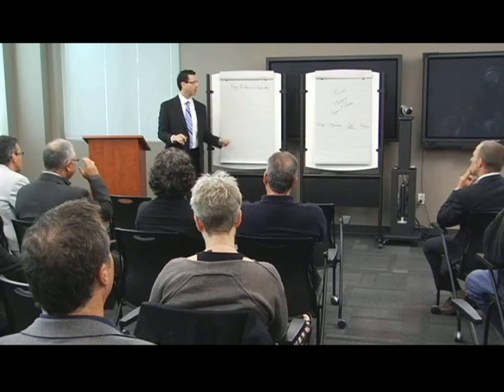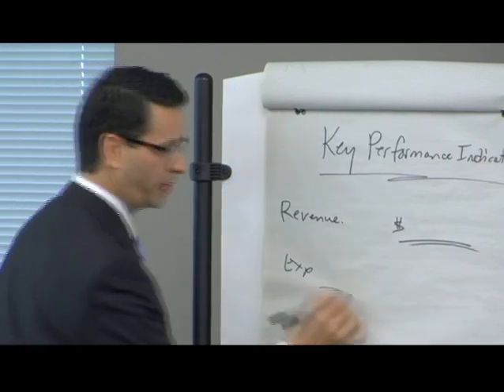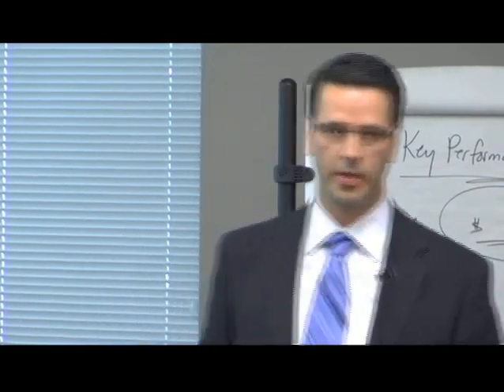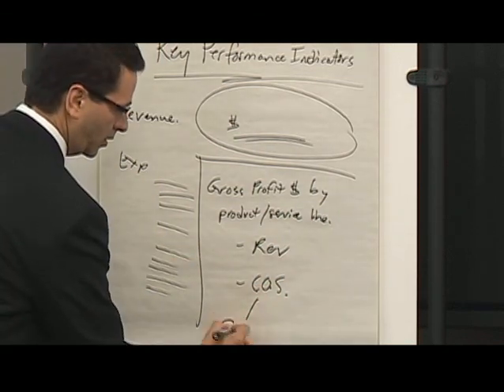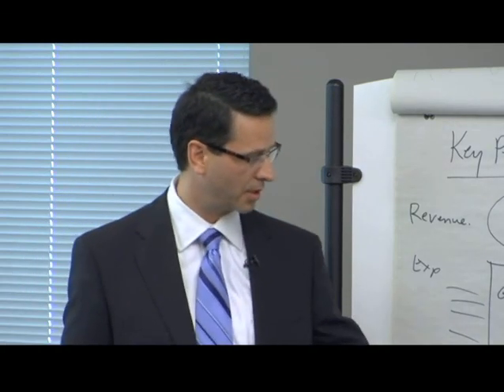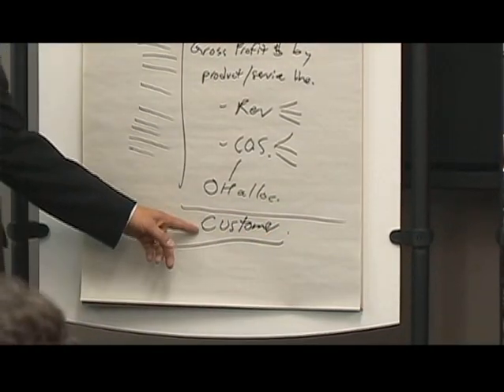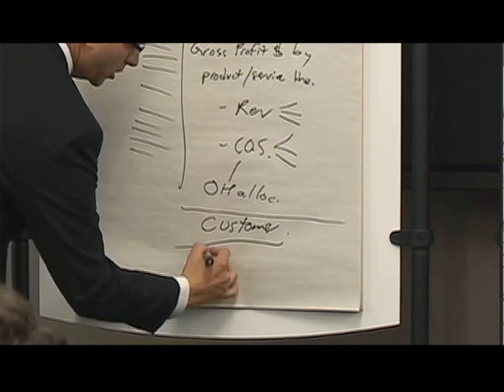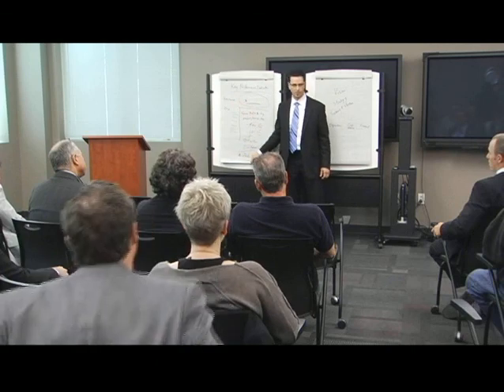SEMINAR CHAPTER 04 HQ